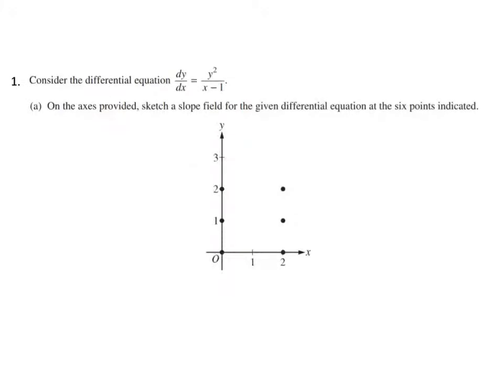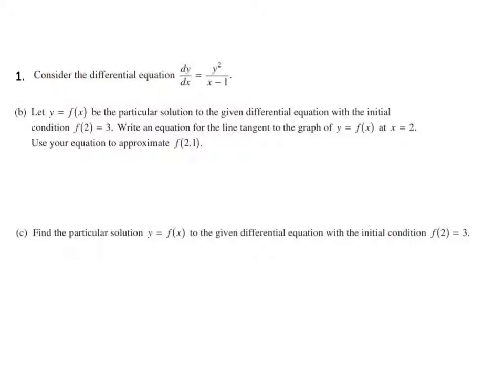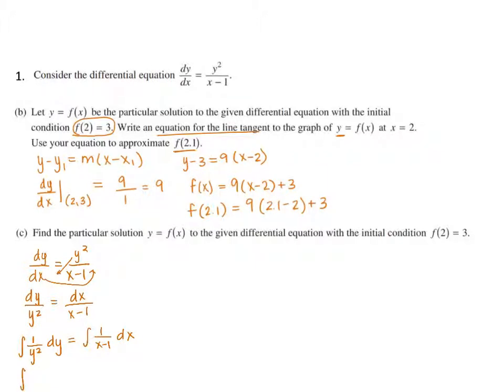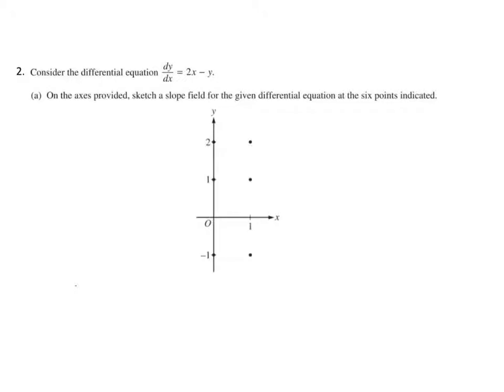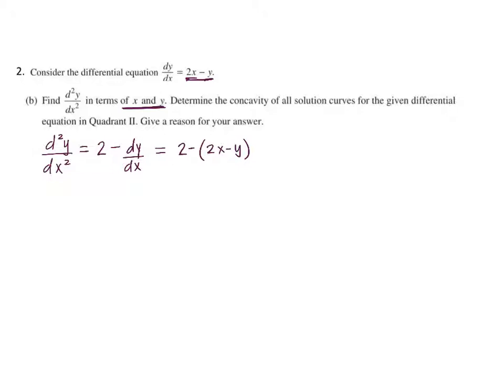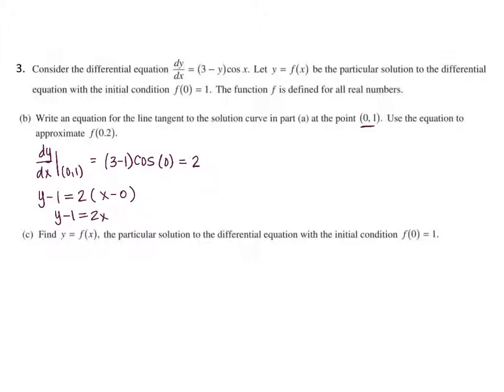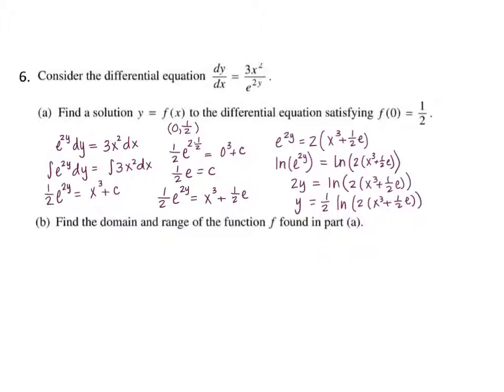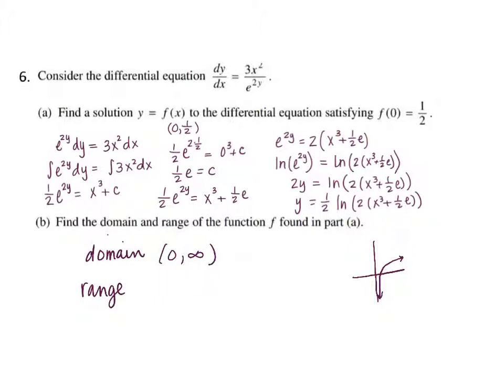Slope fields and differential equations notes